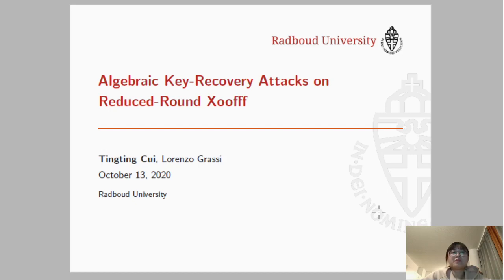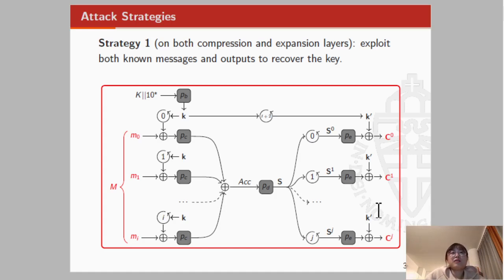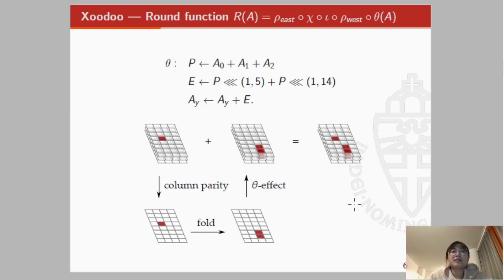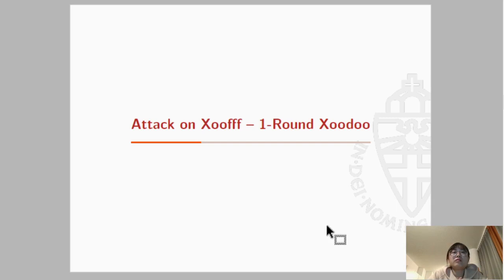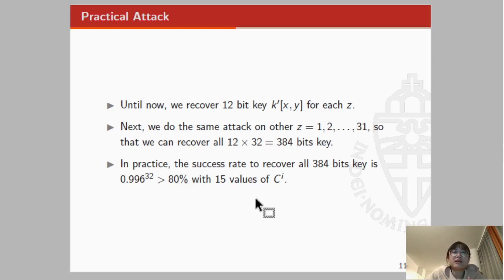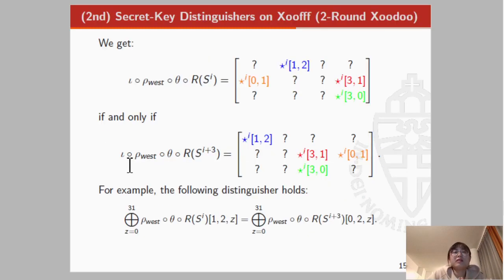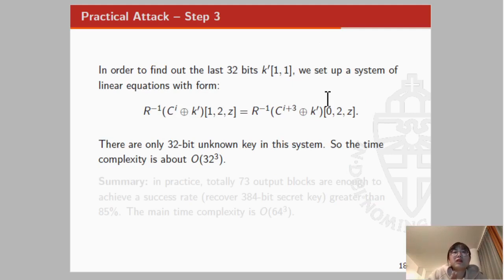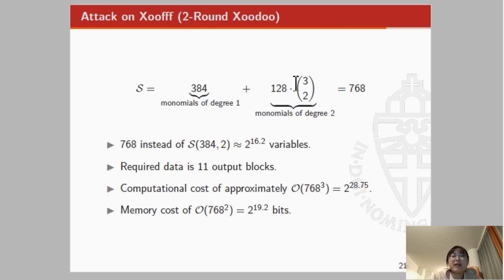07. Algebraic Key-Recovery Attacks on Reduced-Round Xoofff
Tingting Cui (Radboud University, The Netherland) and Lorenzo Grassi (Radboud University, The Netherland)

SAC2020 Paper 07 Presentation.